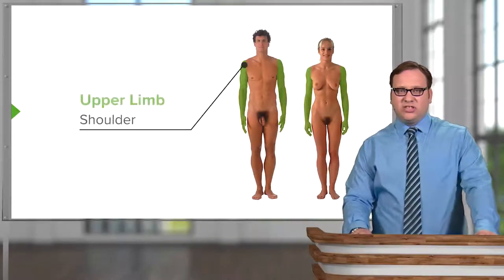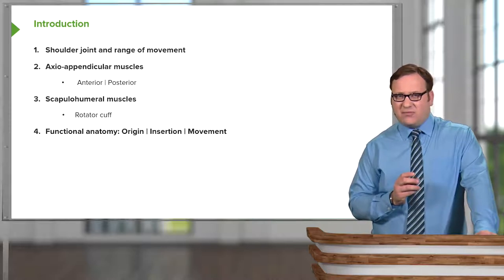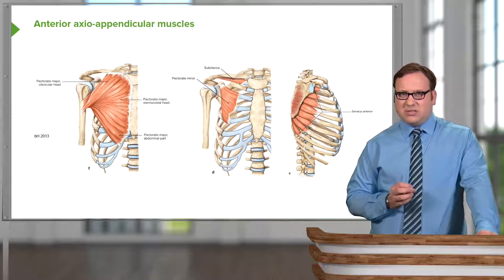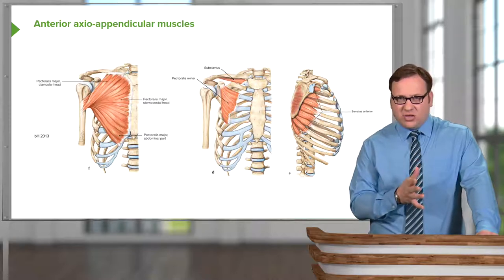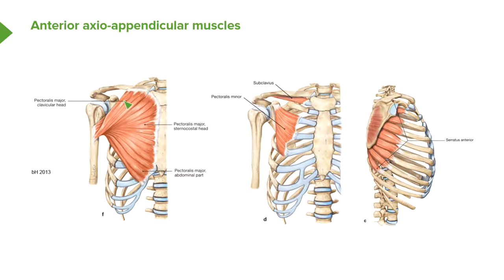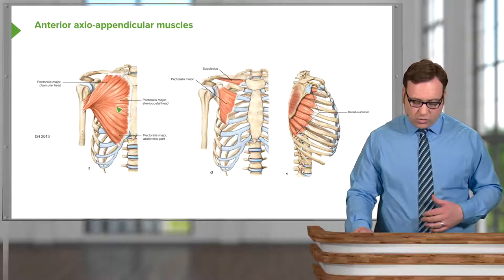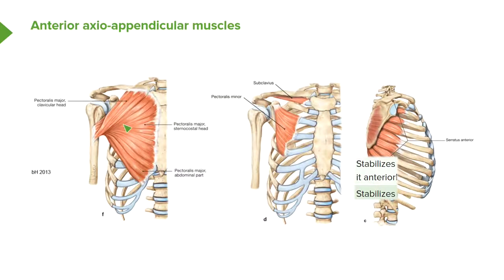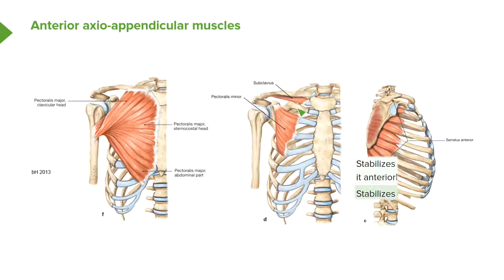Anterior Axioappendicular Muscles – Anatomy of the Shoulder